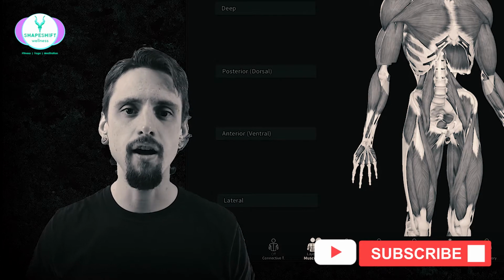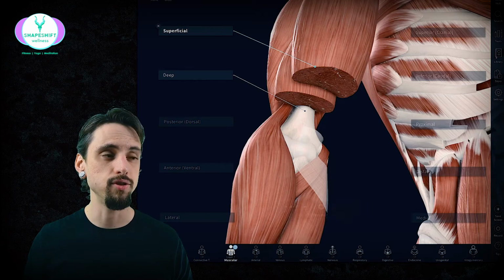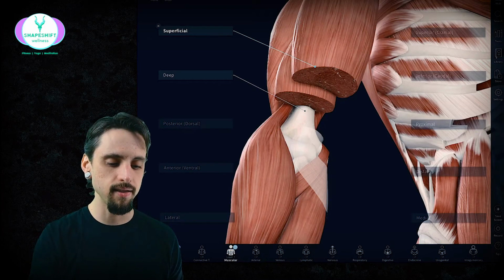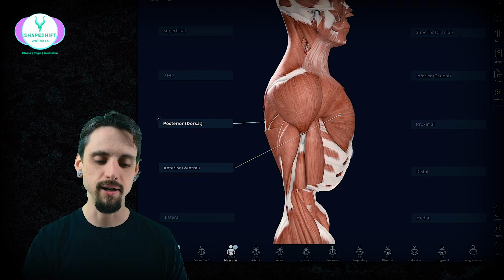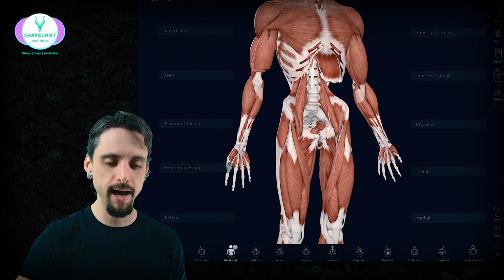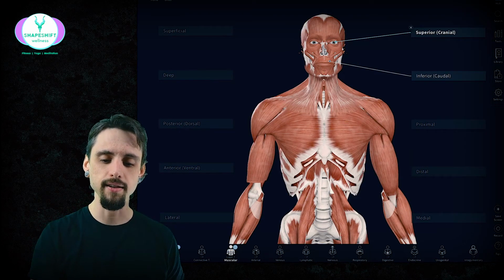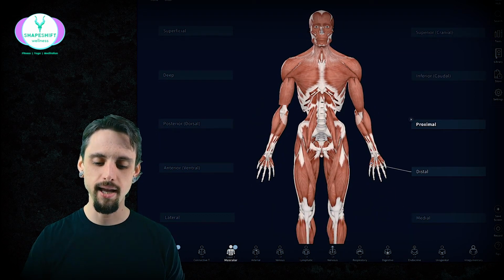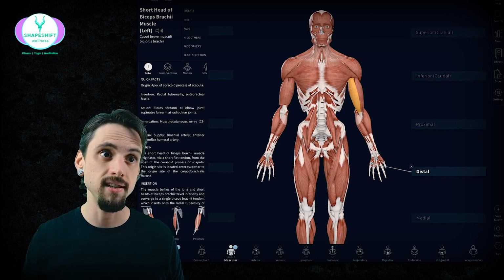ANATOMICAL POSITION & DIRECTIONAL TERMINOLOGY | Yoga Anatomy Lesson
This video teaches the basic reference position in human anatomy called the anatomical position, from which directional terms in anatomy are referenced.
Learning the anatomical position and directional terms is important for yoga teachers and personal trainers, so they can understand the basic language of anatomy, motion, kinesiology, and biomechanics, and build on this foundation later on.
👉FREE 30 PAGE WORKBOOK: How to Fix Chronic Back Pain & Get Your Life Back